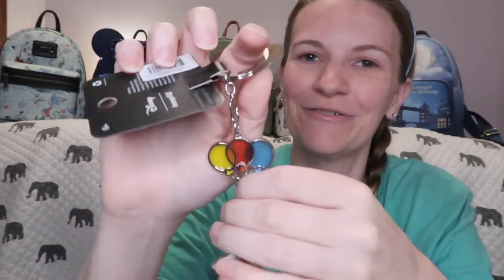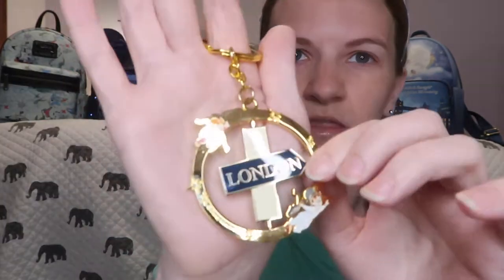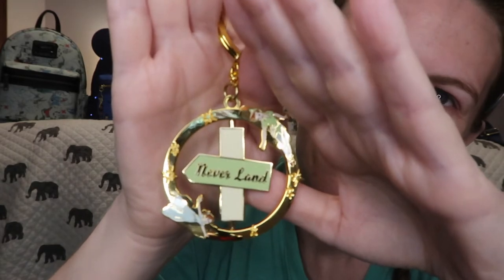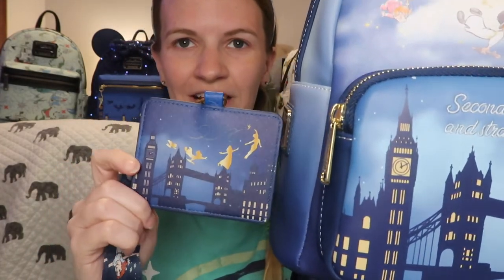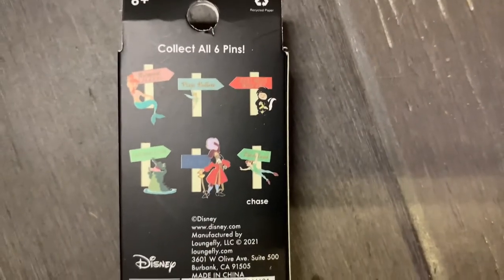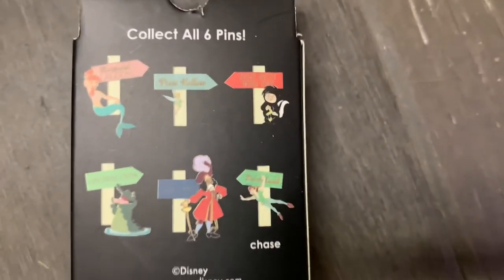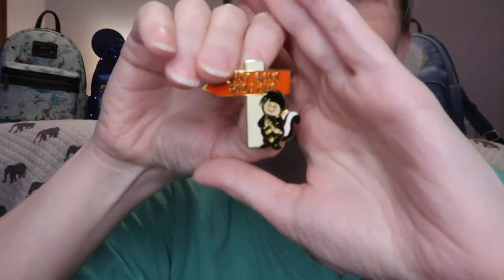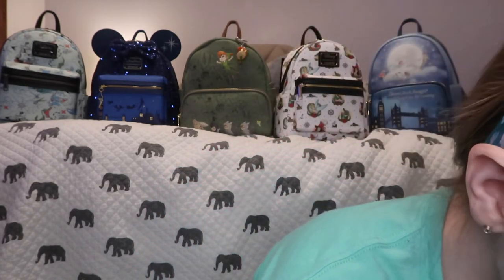Unboxing Loungefly Peter Pan Blind Boxes & Haul ✨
April 2, 2021. Today I've got a short little haul of the matching Peter Pan items to the recent glow-in-the dark backpack that was release. We had no idea these existed and had to get them, of course! 😉 And then the scary adventure of opening 8 of the blind boxes. How did I do? Well, I'd be more than happy for anyone to trade with me! 🥰💚

*I started this channel so my dad could look back on our trips and try to see anything he might have missed in person, and also so he could see what we did on trips he was unable to join us on. Now I also use it as a sort of scrapbook of when I add to my collections. We like looking back on these memories, and if you like to see them too, then yay! We are glad you could join us :D